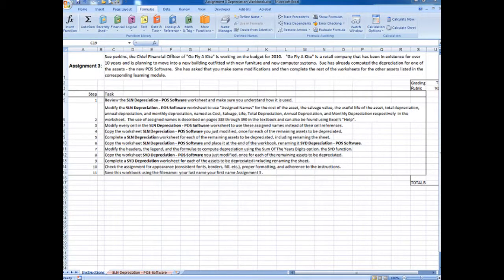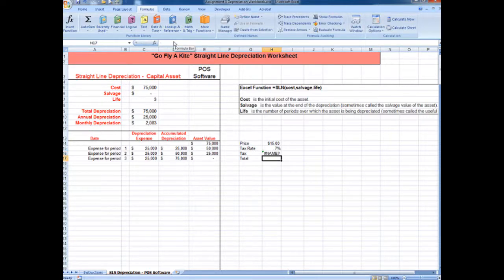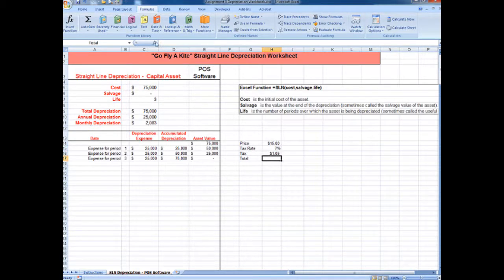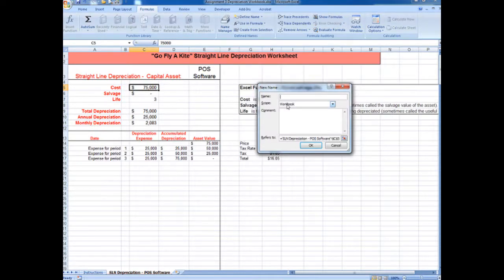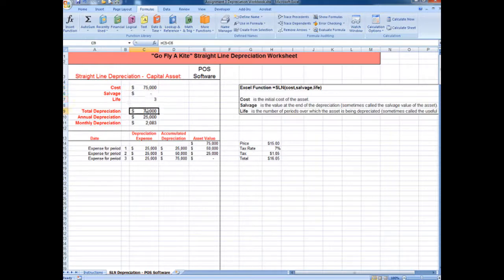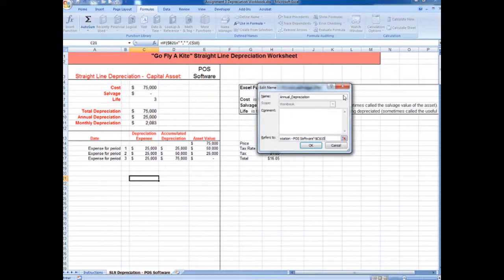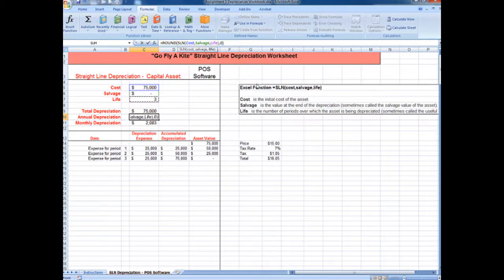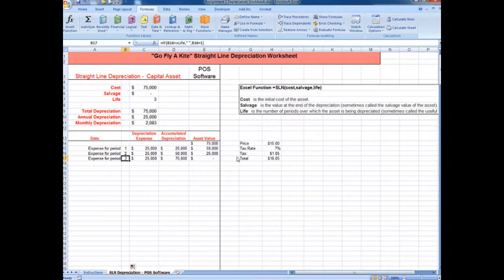ITEC 3340 - Business Analysis Learning Module 3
This tutorial will assist you in creating Name Labels in Excel 2007.